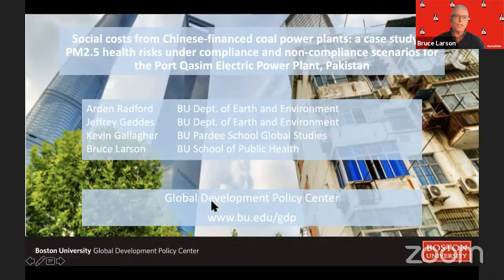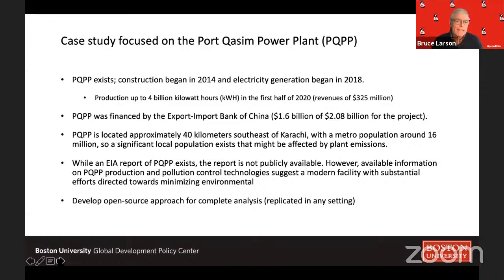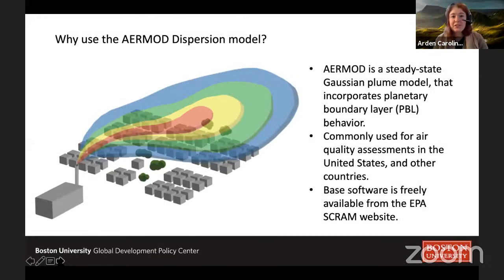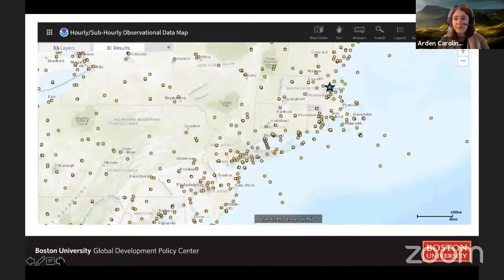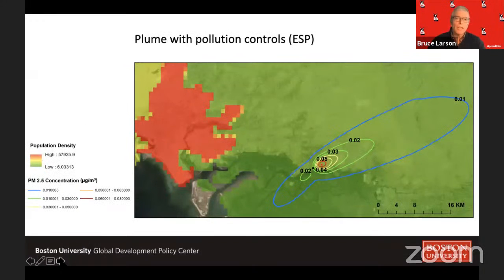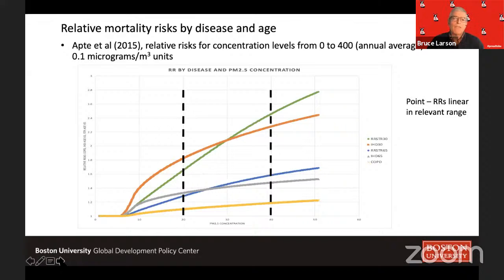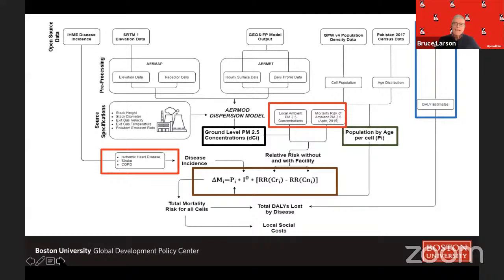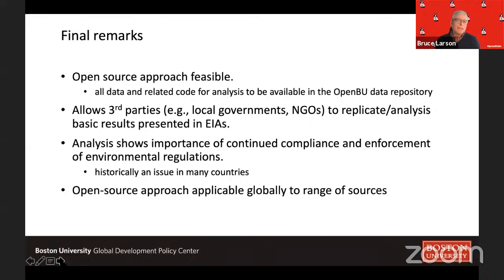Estimating the Social Costs of 21st Century Coal Fired Power Plants: Evidence from Pakistan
As part of the Fall 2020 Global China Research Colloquium, Dr. Bruce Larson, Dr. Jeffrey Geddes and Arden Radford presented on the social costs of 21st century coal fired power, based on evidence from a Chinese-financed power plant in Pakistan. Dr. Larson is an applied economist with the Department of Global Health and the Center for Global Health and Development at Boston University. He has conducted research activities in about 25 countries over the past 28 years, mainly in Africa, the former Soviet Union and the US. Dr. Geddes is an Assistant Professor in the Earth and Environment Department at Boston University. Arden Radford is a PhD student in the department of Earth and Environment and a GCI fellow at the Boston University Global Development Policy Center (GDP Center).